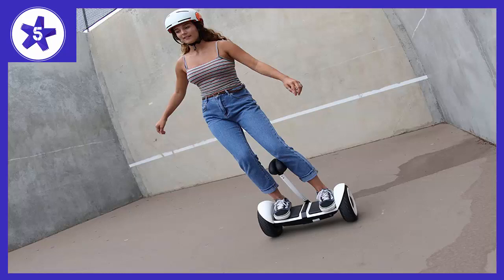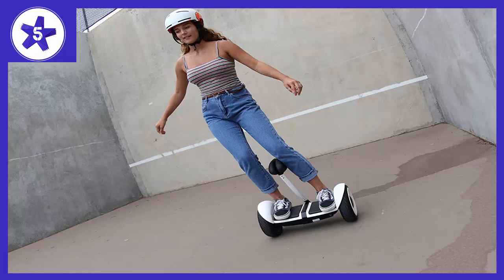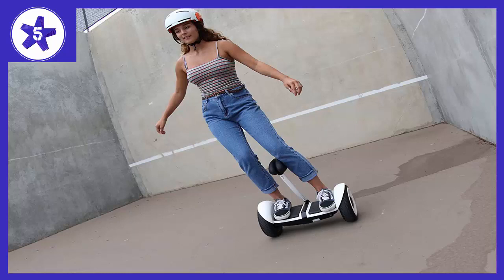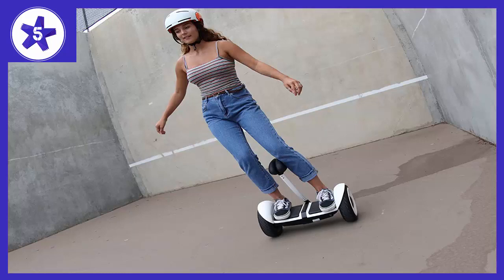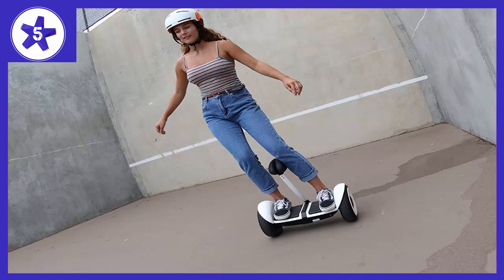SEGWAY miniLITE Review - Smart Self Balancing Personal Transporter